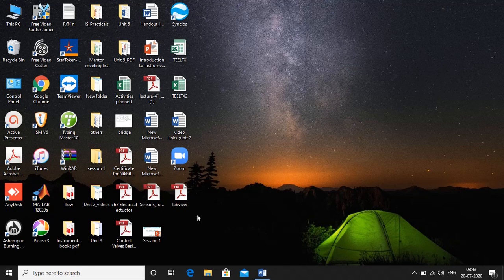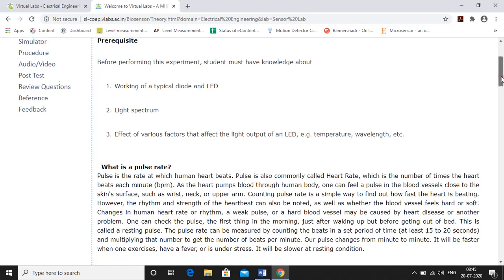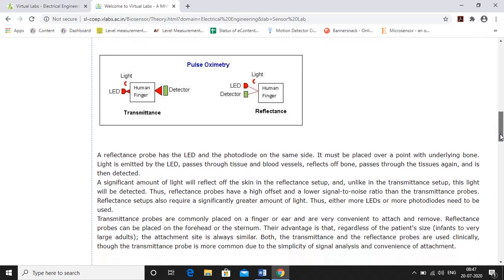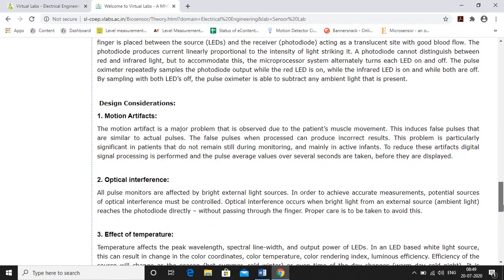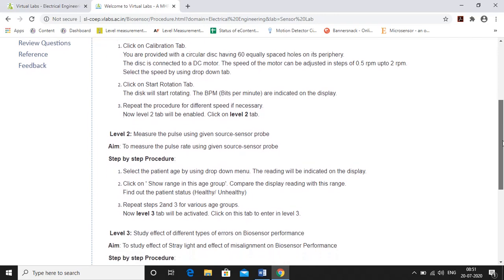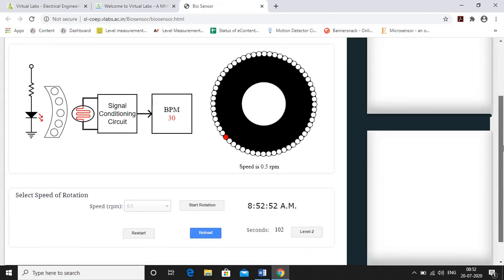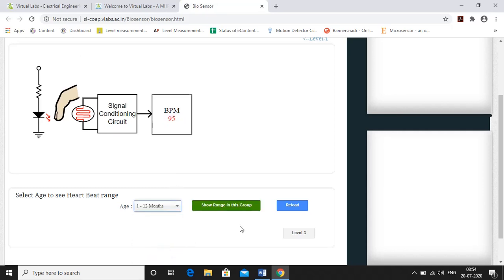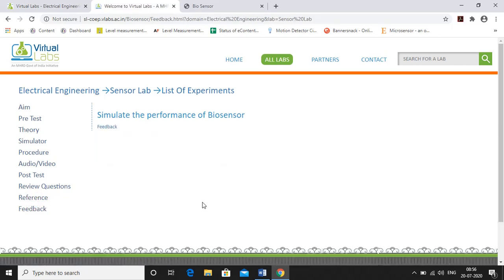Bio sensor practical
useful for instrumentation system practical's